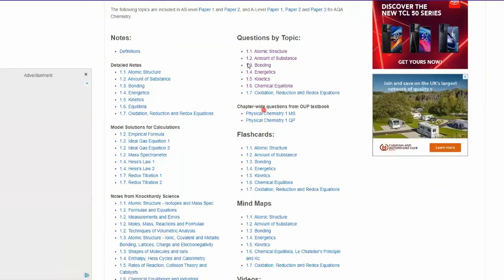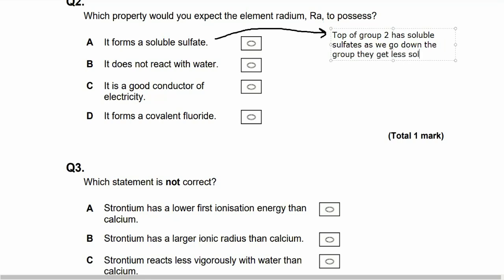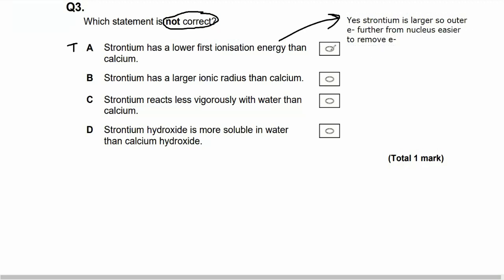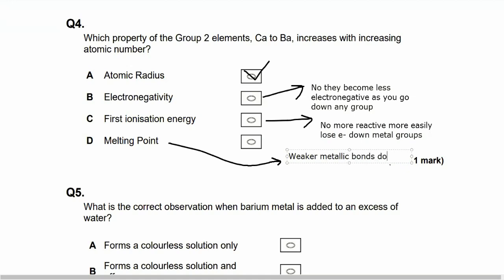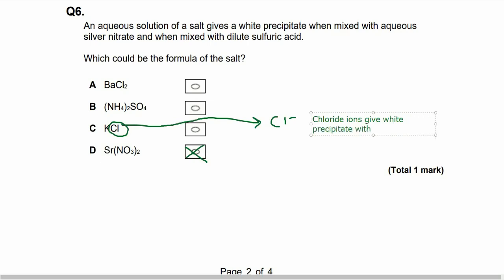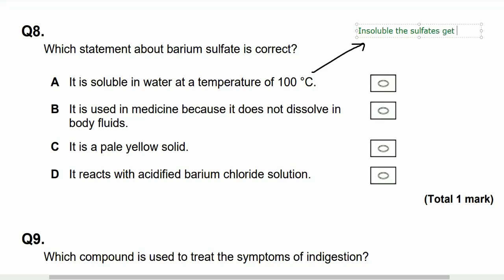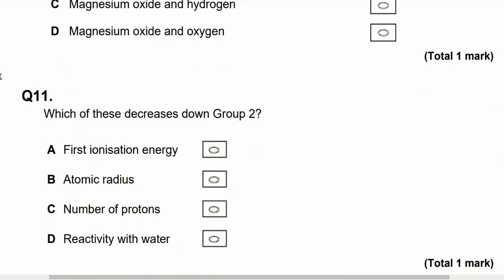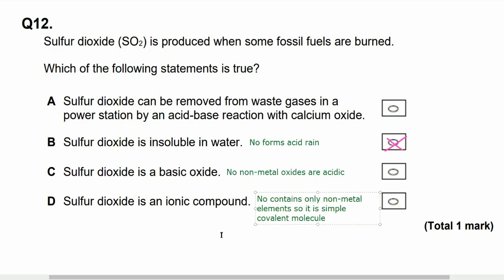Group 2 metals A-Level Chemistry PMT walkthrough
Here is a walkthrough for the PMT pack group 2 metals
Here is the link to the question pack